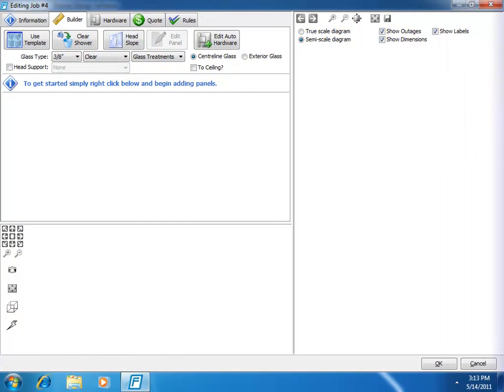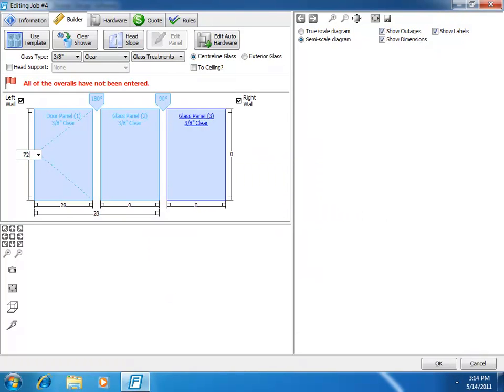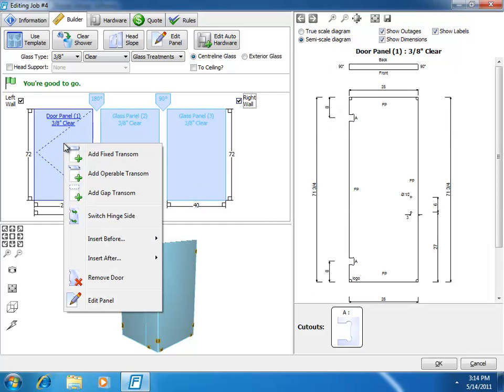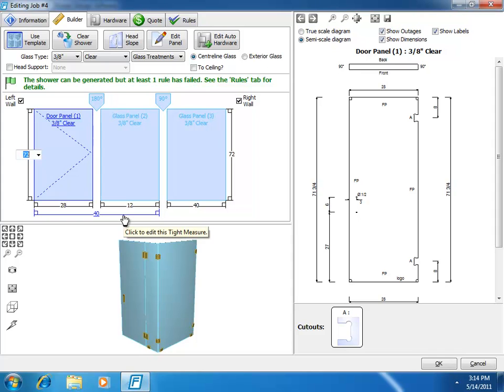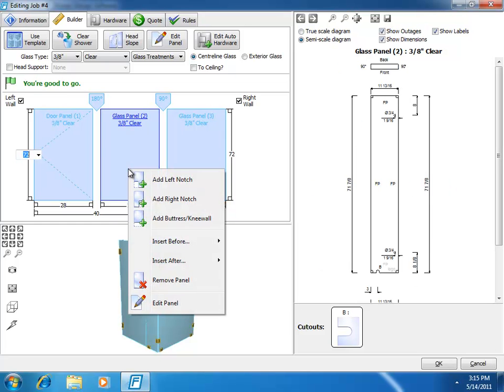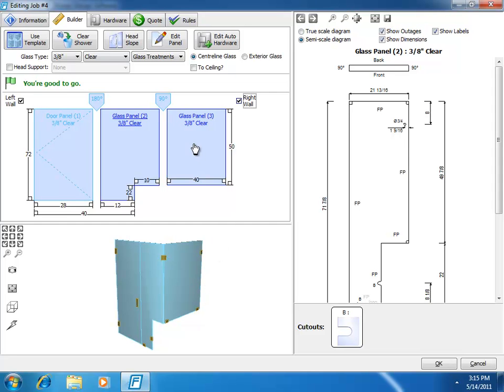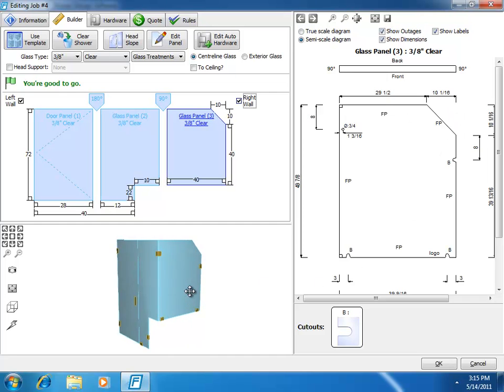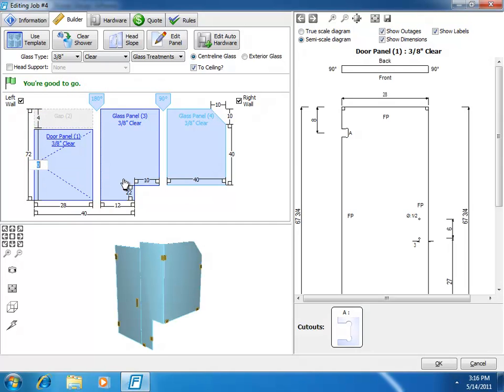Custom Shower Designs using Flexeshower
... In this video demonstration you will see how Flexeshower can help you create custom showers using Flexeshower's advanced configuration engine. You will see how easy it is to perform complex changes such as switching the door hinge location, allowing for buttress/kneewall conditions, rakes, transoms and more.